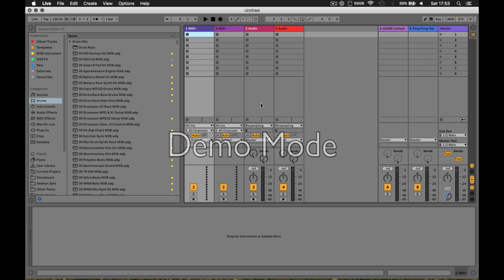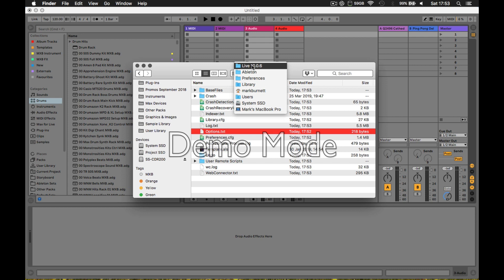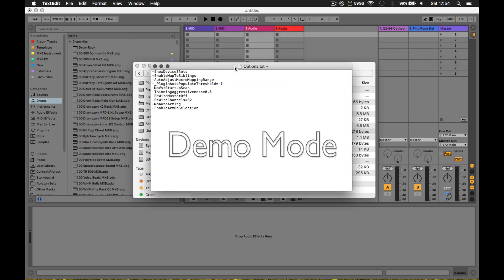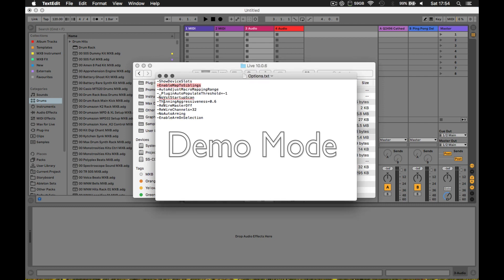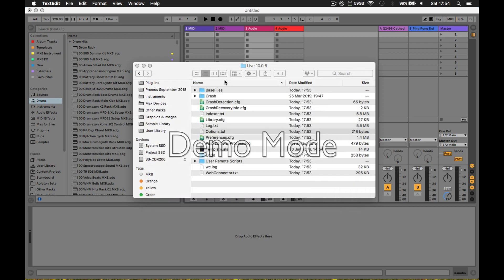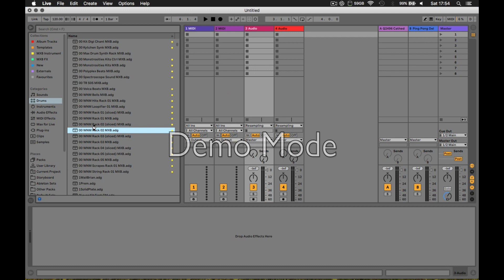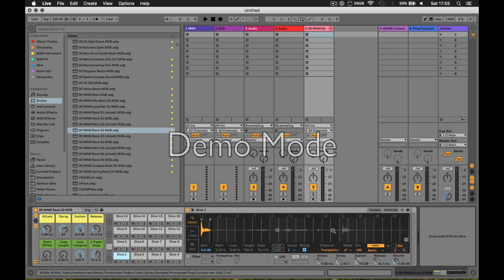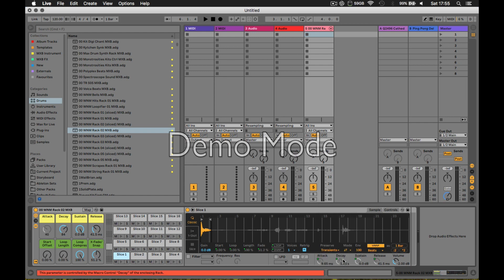The Live Lab - Map To Siblings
The Live Lab provides personalised Ableton Live and music production support.

From getting your hardware and software set up to preparing finished tracks for mastering and distribution. Used by top producers and DJ's around the world as their go-to professional support as well as complete beginners who want to move their production skills forward quickly.